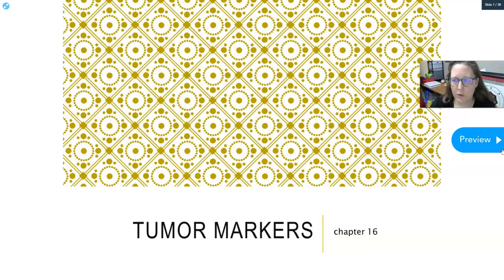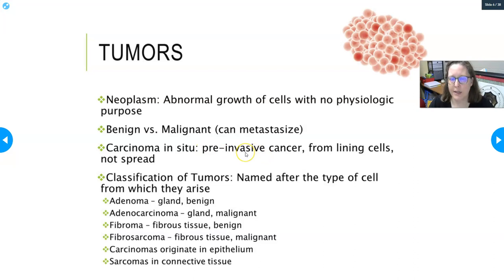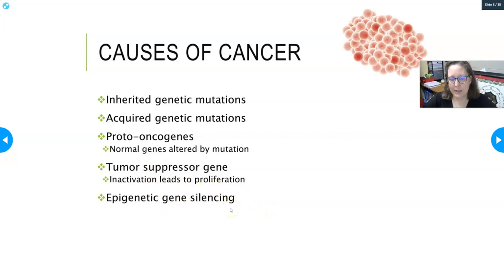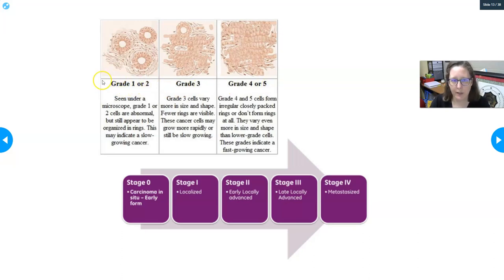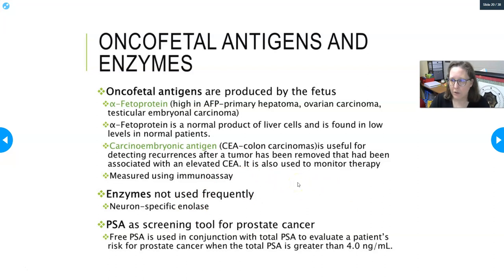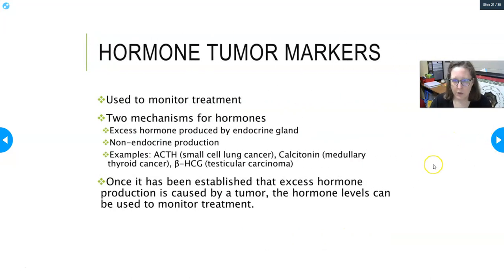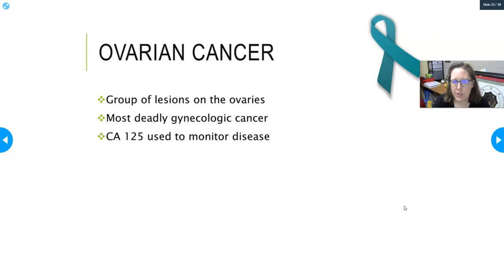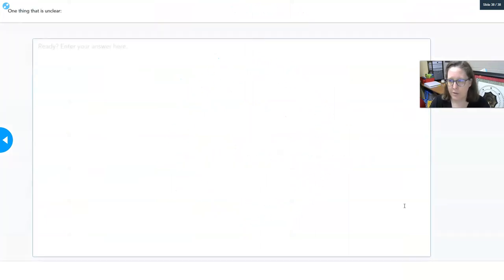Clinical Chemistry 1 Tumor Markers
A clinical chemistry lecture over tumors, cancer, the use of tumor markers in managing cancer with a look at specific tumor markers and specific cancers: Videos linked:

0:00 Introduction
0:08 TONY'S CASE
1:41 INTRODUCTION
2:49 TUMORS
5:56 PATHOLOGY OF CANCER
7:46 CAUSES OF CANCER
11:40 METASTASIS
21:08 TYPES OF TUMOR MARKERS
26:03 HORMONE TUMOR MARKERS
27:32 CARBOHYDRATE TUMOR MARKERS
28:32 DNA MARKERS AND RECEPTORS
30:10 BREAST CANCER
31:40 COLON CANCER
33:23 HEPATOCELLULAR CARCINOMA
33:45 LUNG CANCER
34:43 MELANOMA
35:33 MULTIPLE MYELOMA
36:12 OVARIAN CANCER
36:27 PANCREATIC CANCER
37:16 PROSTATE CANCER
38:25 TESTICULAR CANCER